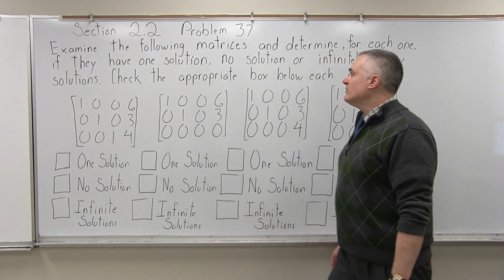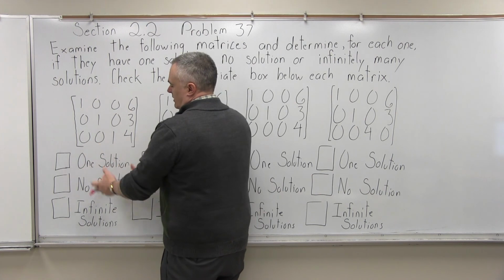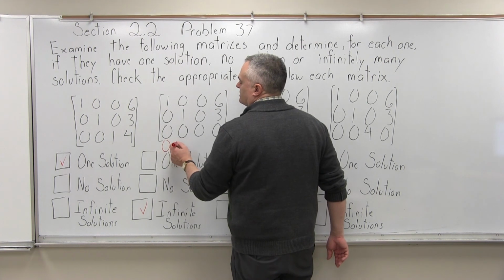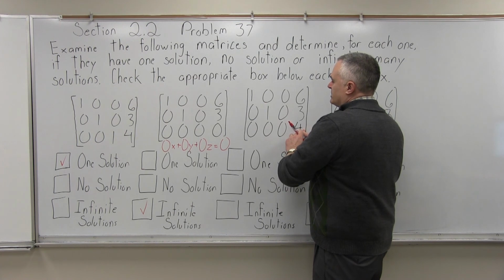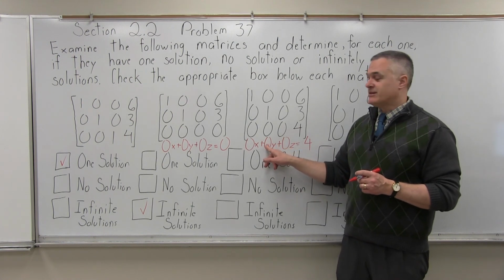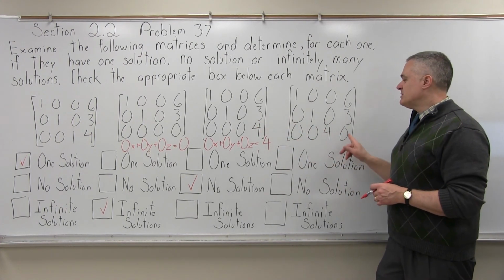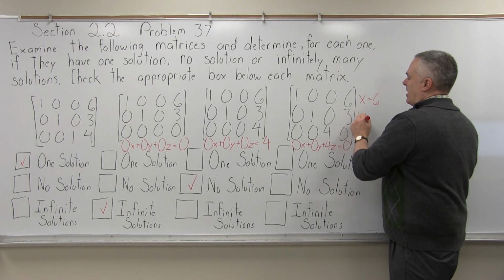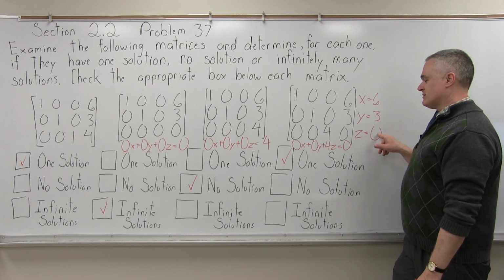MTH 131 : Section 2.2 Problem 37 - Mathematics with Dan Avedikian